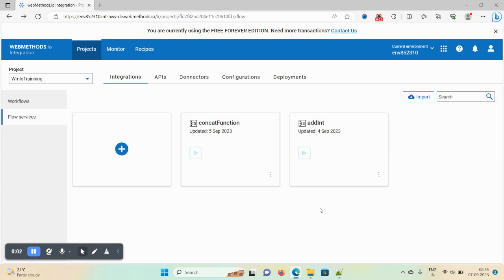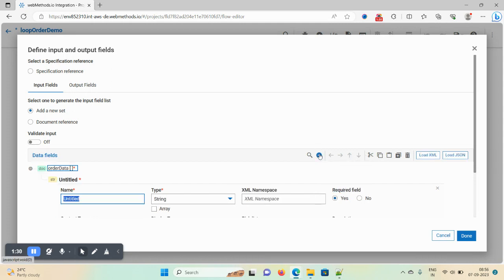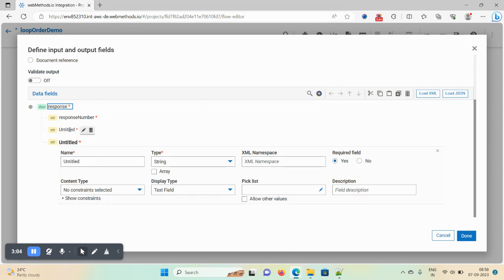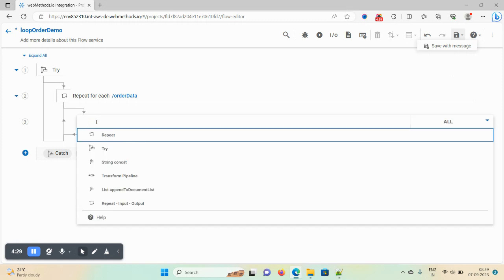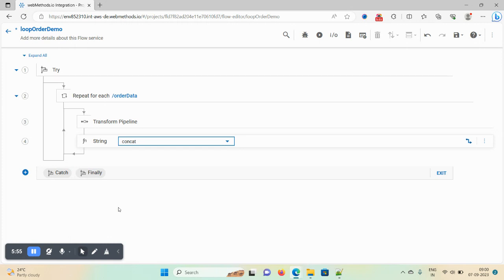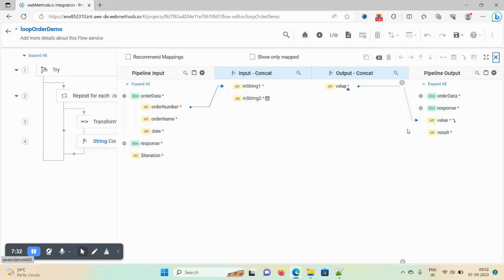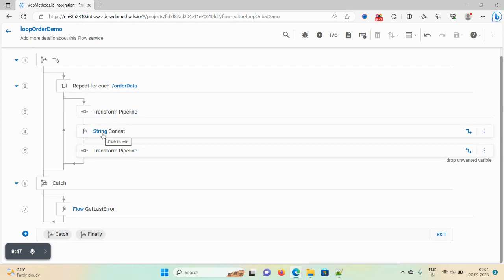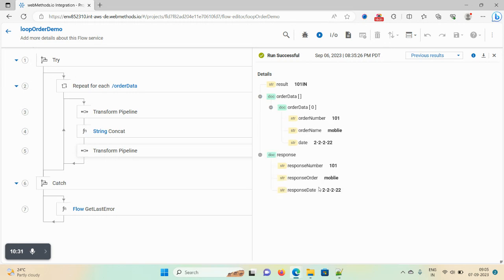Loop implementation in webmethods.io by using repeat flow step||Softwareag.cloud training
This session we will see Loop implementation in webmethods.io by using repeat flow step.

Softwareag.cloud||webmethods.io integration||webmethods.io flow services||login||signup free account||projects||workflows||learning webmethods.io integration||wm.io training.

Software ag pub-sub model,Universal messaging,Webmethods Messaging trigger||JNDI confiuration||learning webmethods
webmethods jdbc adapter tutorial||webmethods in java||trading network in webmethods||webmethods installtion||webmethods integration server||loop in webmethods||webmethods interview questions and answers